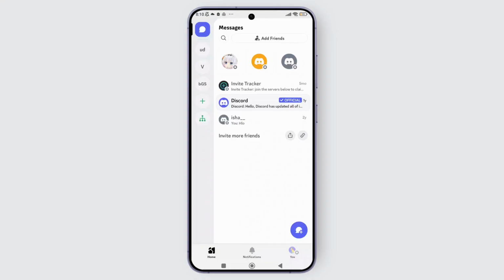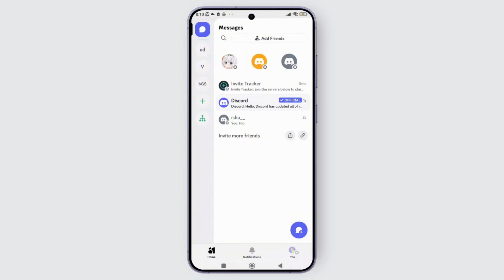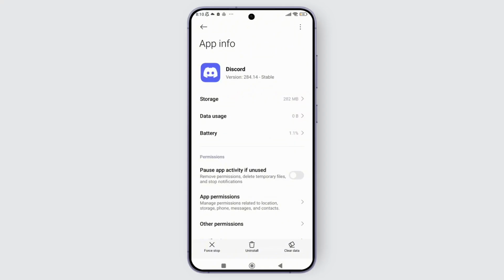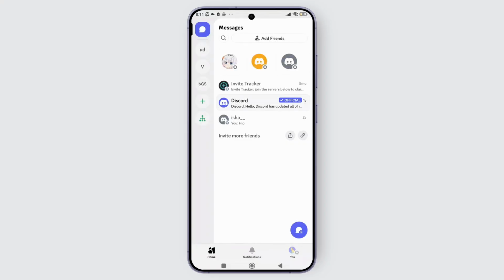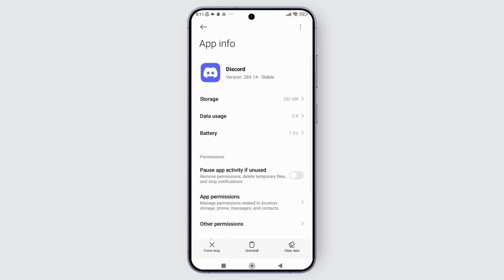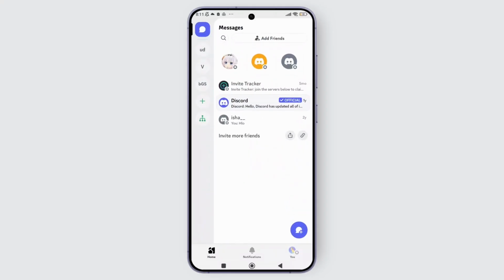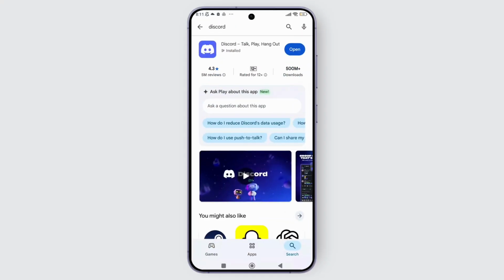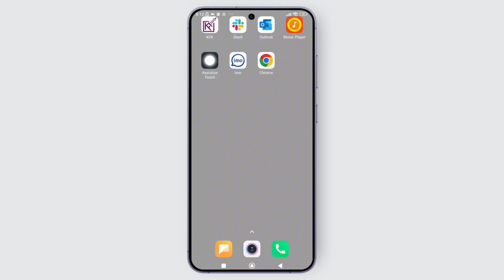How to Fix Discord App not working Properly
How to Fix Discord App Not Working Properly (2025)! Is your Discord app not working properly or acting up? This video will guide you through the steps on how to fix Discord app issues quickly and easily. Whether you're asking, "Why is my Discord app not working?" or need help troubleshooting common problems, this tutorial has you covered. Learn the steps to get your Discord app running smoothly again. Watch now to see how you can fix the Discord app not working properly today!

Timestamps:

00:00 How to Fix Discord App Not Working Properly
00:10 Why Is My Discord App Not Working?